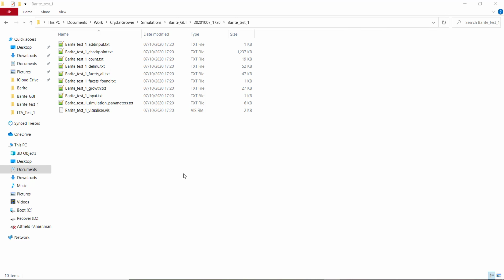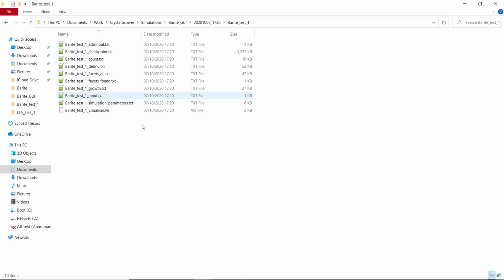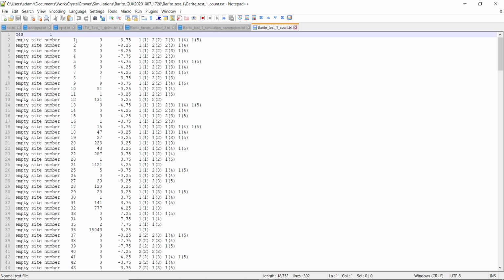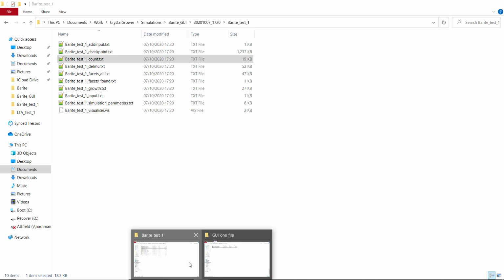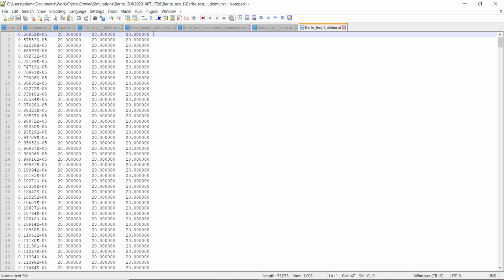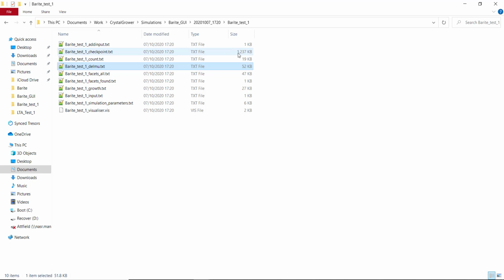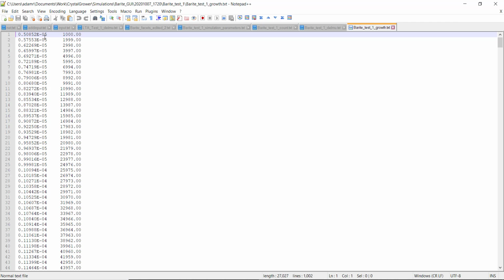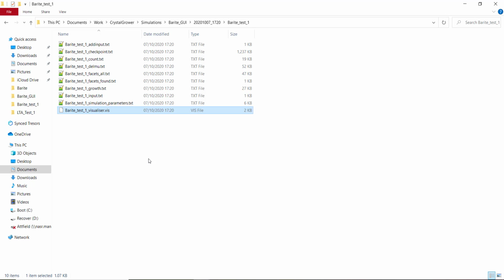Synopsis of Output Files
In this video, all output files from CrystalGrower are briefly discussed, and examples are given of situations in which they may be used. For further information on output file format (more important for the command line / standalone executable version of CrystalGrower), please visit the manuals on our